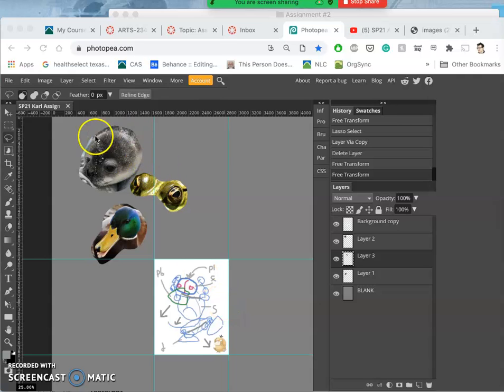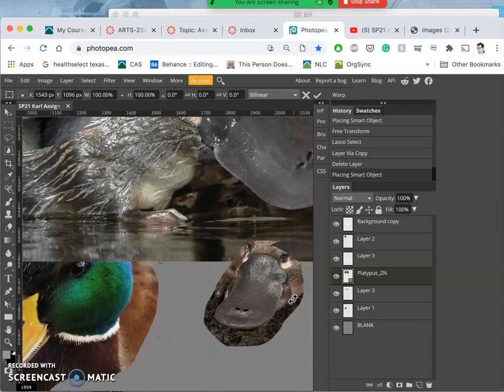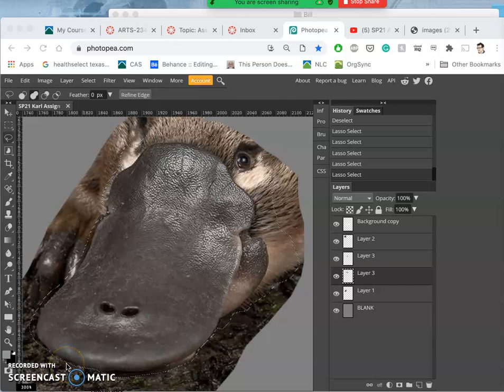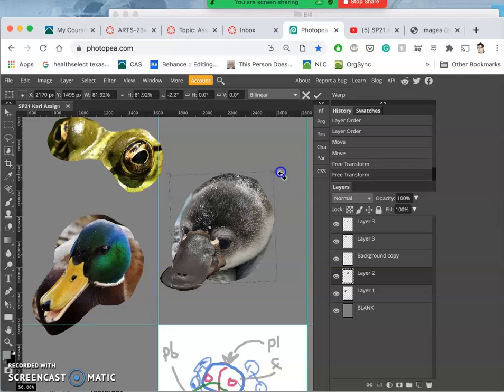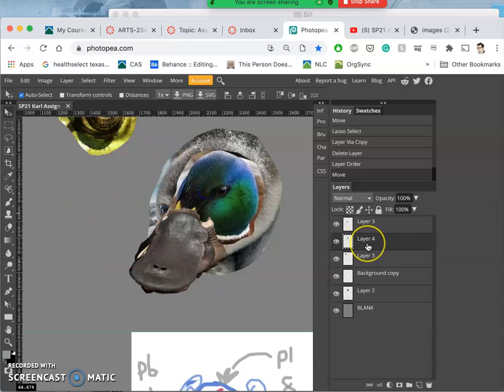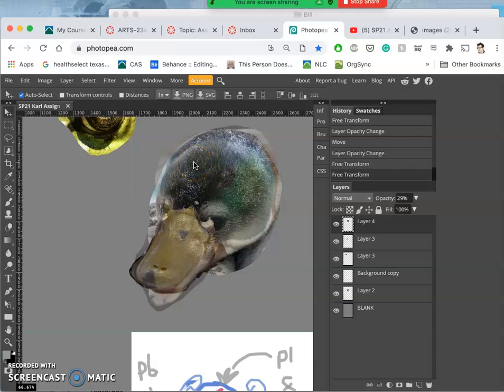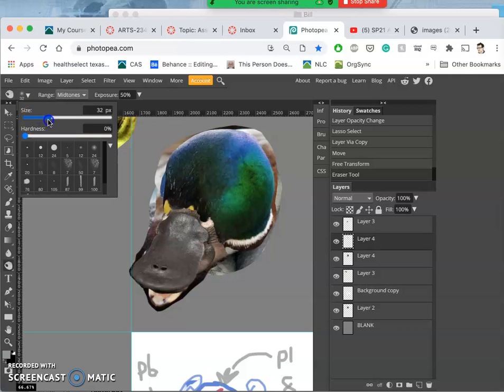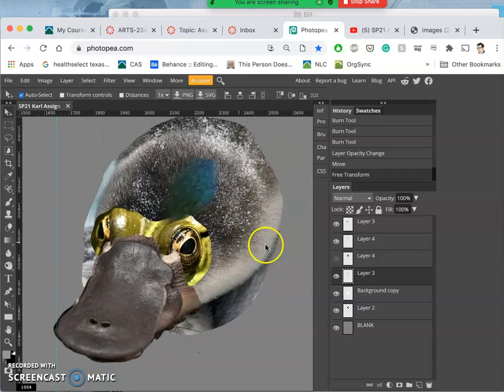3 Rough Compositing the Head